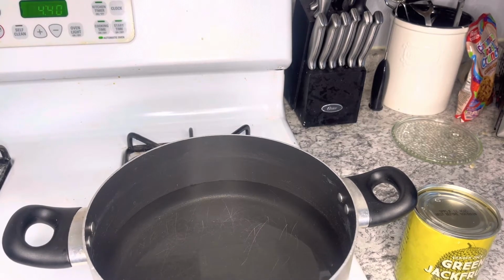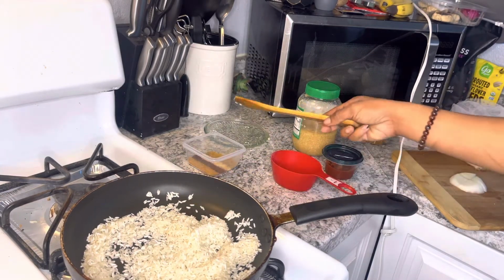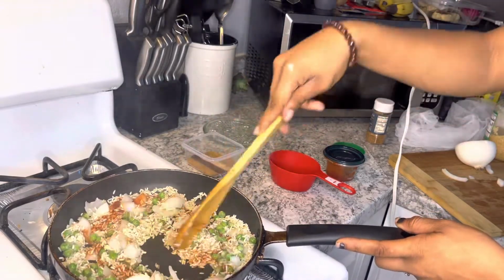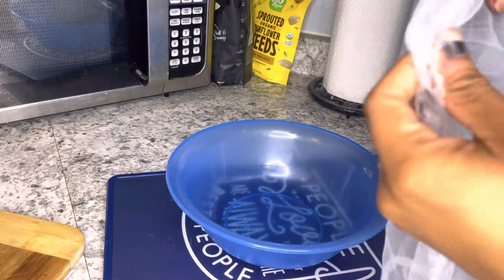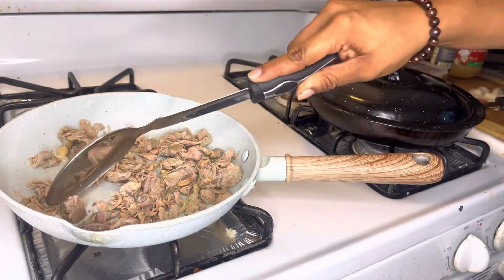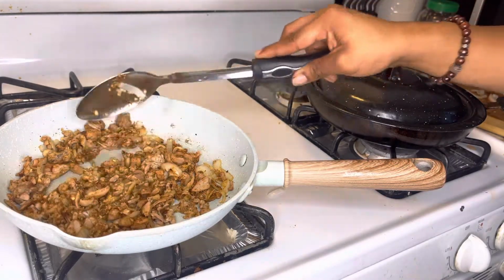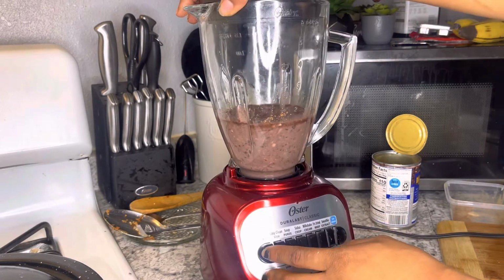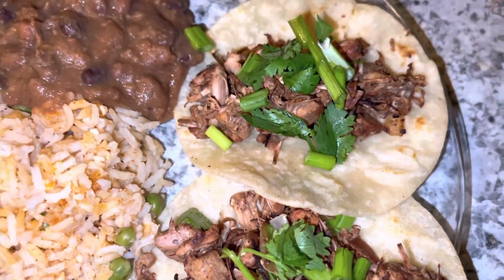Yummy Jackfruit Carnitas Tacos w/ spanish rice and beans !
Hey everyone ❤️

I am happy to share this delicious carnitas jackfruit meal recipe with you all! Here is everything I used down below. Let me know if you have any questions.

Jackfruit:
- Seasoning salt
- Paprika
- Cayenne pepper
- Chicken seasoning (vegan)
- Chili powder
- Minced garlic
- Onions
- Hint of lime

Spanish rice:
- Salt
- Black pepper
- Cumin
- Cayenne pepper
- Garlic powder
- Onion powder
- Minced garlic
- Onions
- Tomato Sauce
-  Peas

Refried beans:
- Whole beans (vegan)
- minced garlic
- Onions
- Salt
- Black pepper

HOPE YOU ENJOY THIS DELICIOUS MEAL & TY FOR WATCHING💕